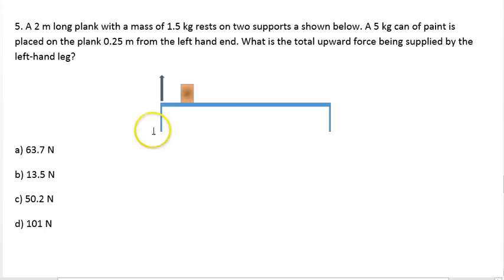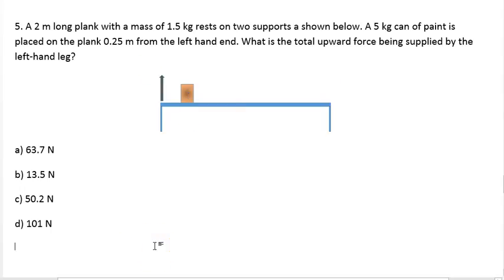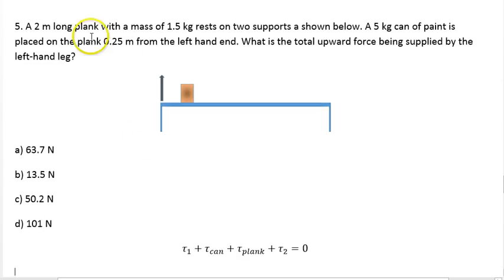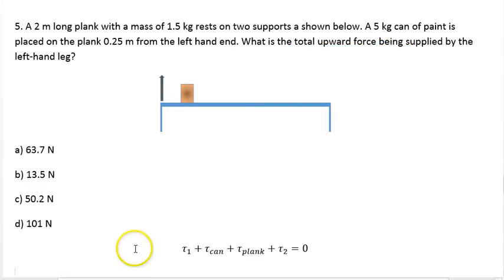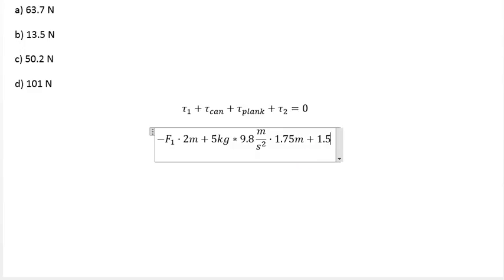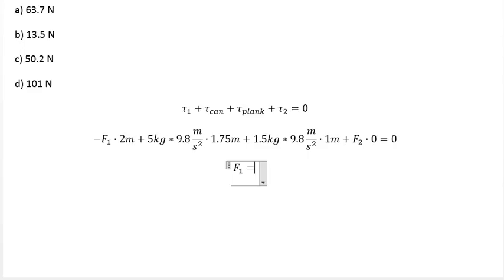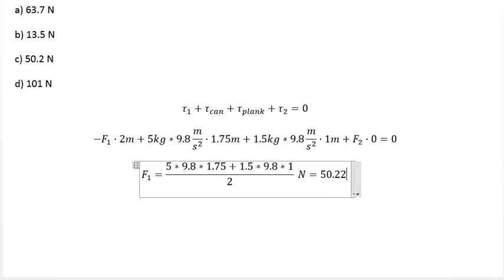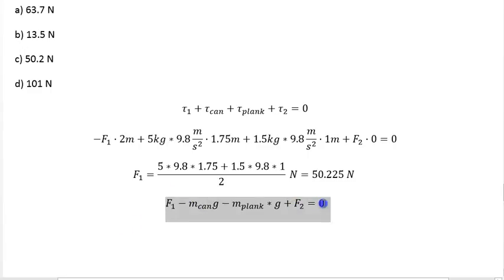PHY 221 Exam 3 Problem 5 Fall 2016